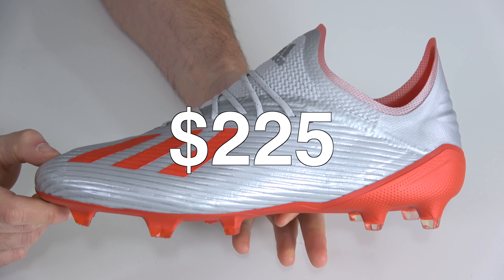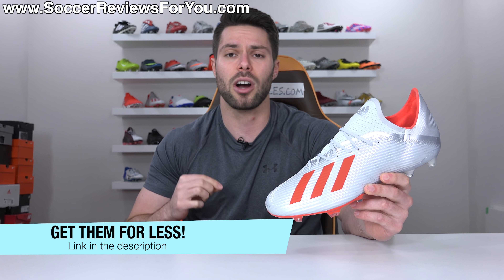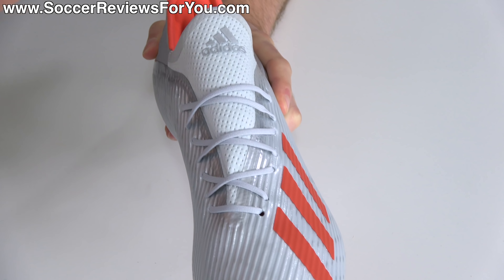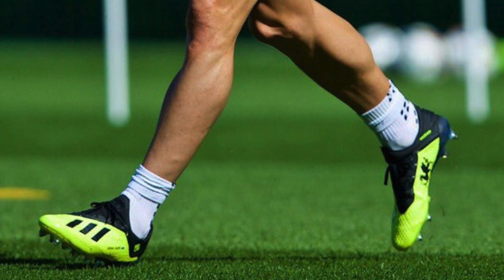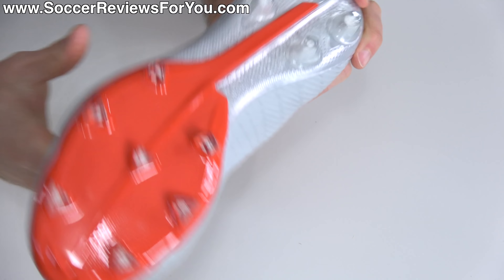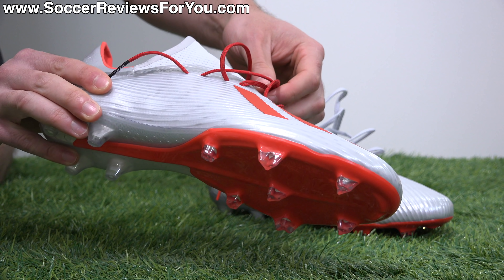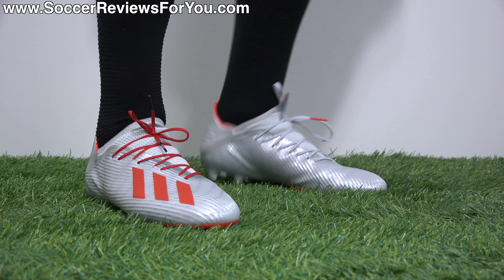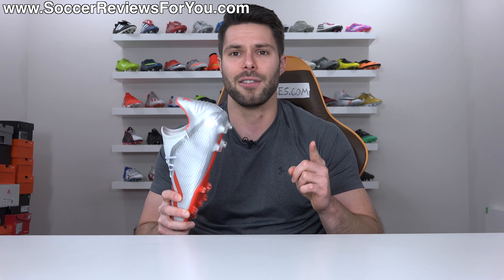IS ADIDAS MAKING THIS OBVIOUS MISTAKE ON PURPOSE?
For the last year, the $120 Nike Mercurial Vapor 12 Pro is by far the best takedown model speed boot you can buy, but Adidas now has answer to that in the form of the $120 X 19.2! The question is, is better or even close to being as good? Well, not really.

In today's video we take a closer look at the next Adidas X 19.2 in the launch 302 Redirect Pack, discussing why these boots are really good in some ways, but also suffer from some obvious flaws. Would you pick these over the Mercurials?